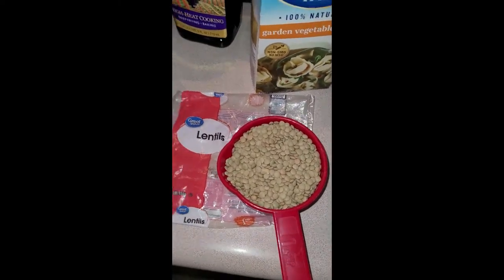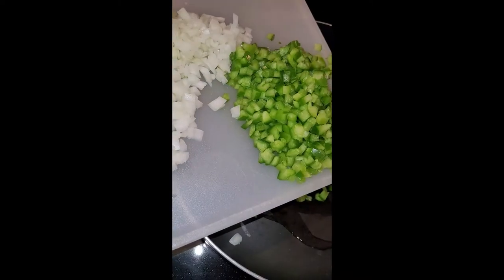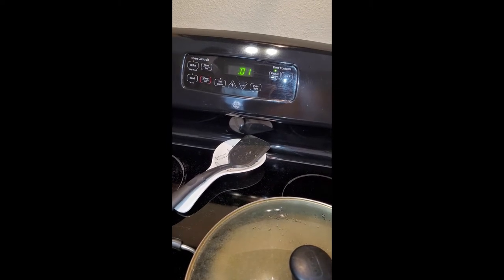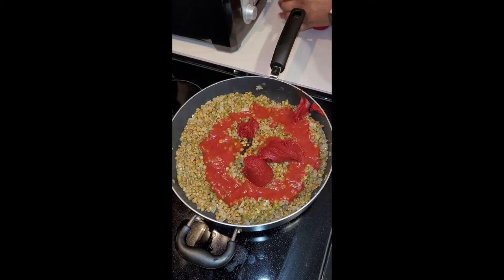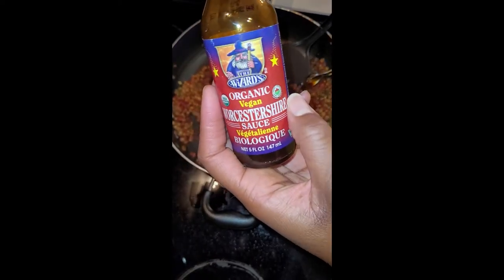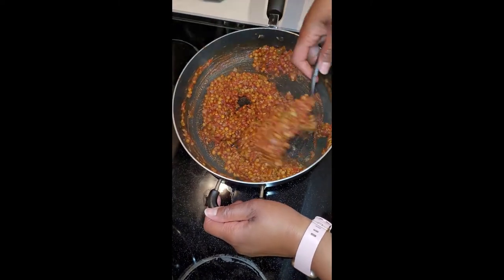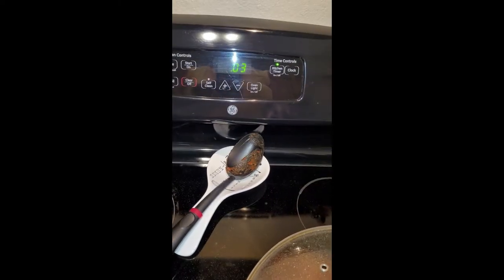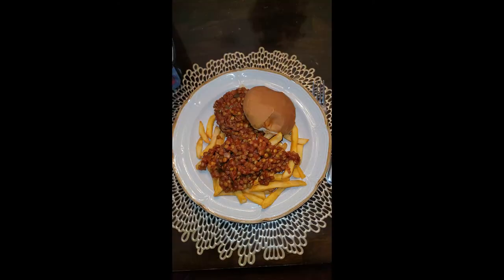What's for Dinner | Vegan "Sloppy Joe"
I stay in the kitchen. I thought I'd share with you guys some of the meals we enjoy. If you try them let me know what you thought about them.

Thanks loves

Couldn't find the recipe I used, but this recipe is very close to it. It's hard to go wrong with Nora Cooks.